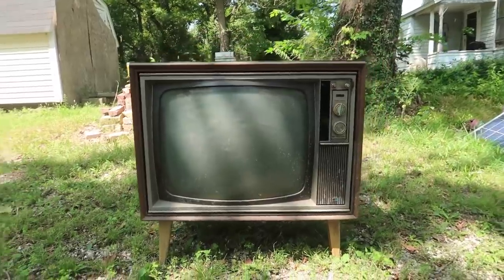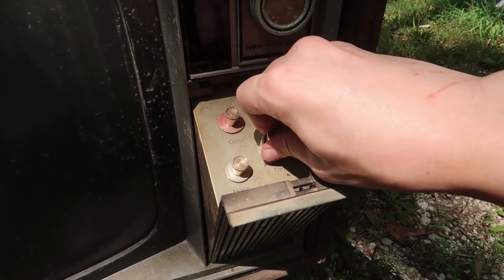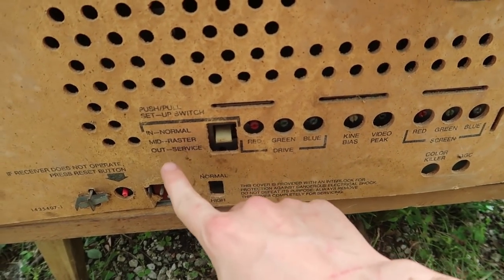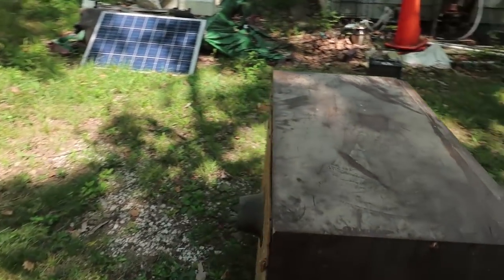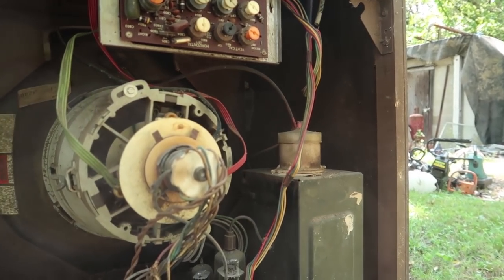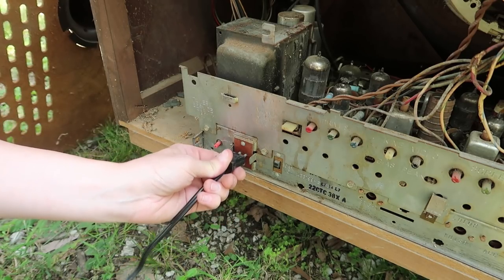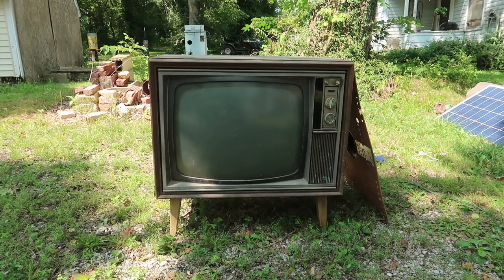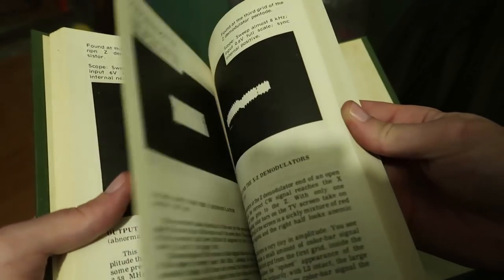Television Triage: 1960s RCA CTC-38 "New Vista Color" TV, found on side of the road.